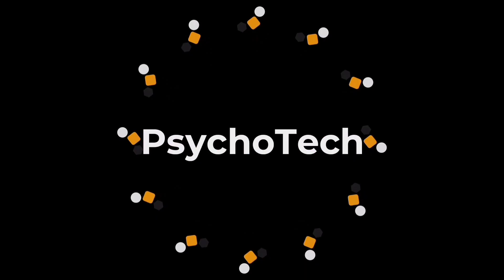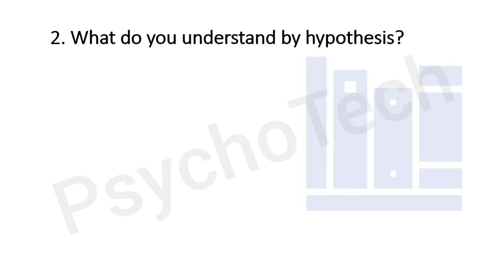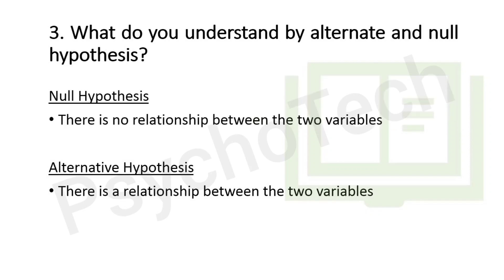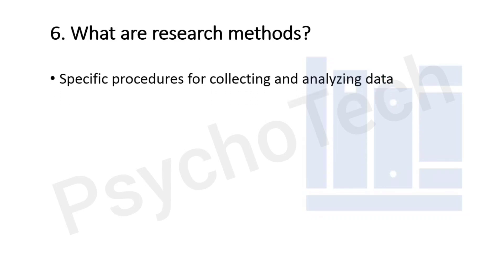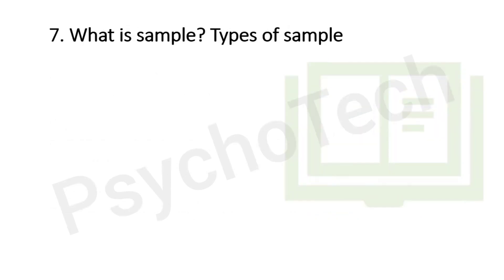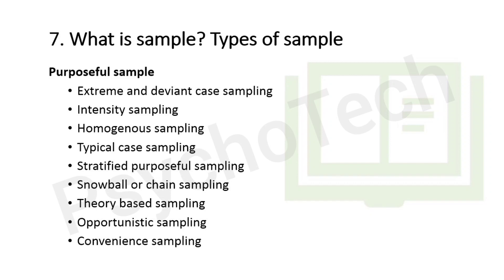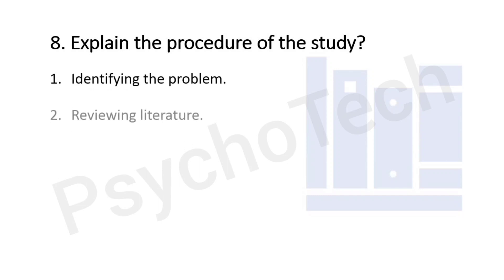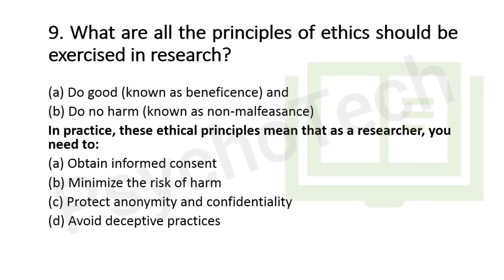Most Important Viva Questions with Answers for Research Project | MA, MSc, PhD – Psychology | Part-1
Whether you are a PhD, Masters or School student, facing viva questions is a very critical part of every student. And the most difficult part of the viva for every researcher is facing unexpected questions.

This video has a list of most common questions with answers that your examiners might ask about how your research project developed, your research area in general and the strengths and weaknesses of your work.

Some students find that preparing a few answers is a great way to build confidence beforehand and is often a good way to settle into the viva, as examiners sometimes start by asking basic, broad questions.

Good luck!

Timecodes
0:00 - Intro
0:30 - Operational definition
1:22 - Hypothesis
1:56 - Alternate and null hypothesis
2:42 - In which method hypothesis emerged at later stage
2:53 - What is research design
3:10 - What are research methods
4:22 - What is sample and the types of sample
6:24 - Procedure of the study
7:08 - What are all the principles of ethics should be exercised in research
7:49 - What is review of literature and what are all its purpose